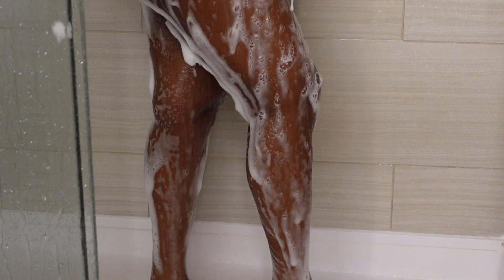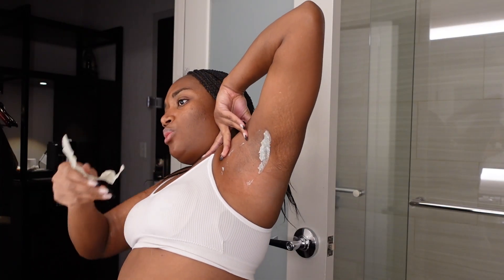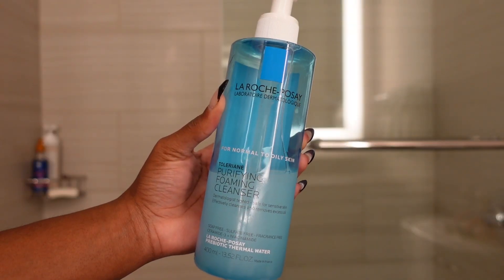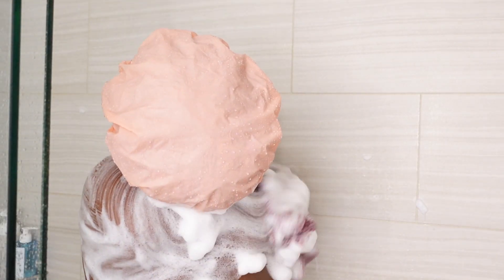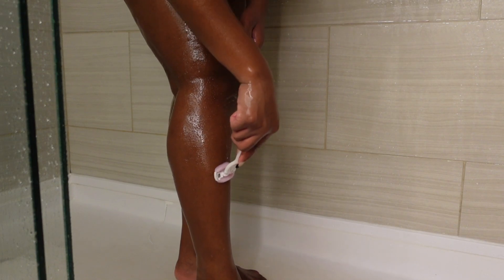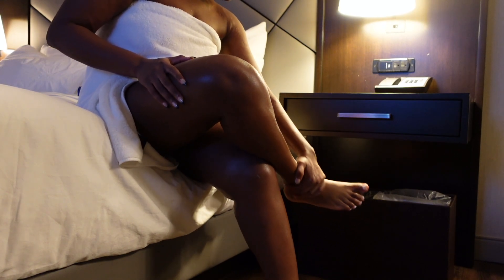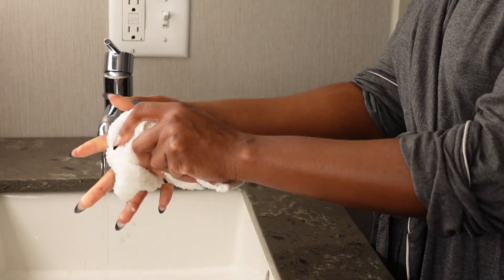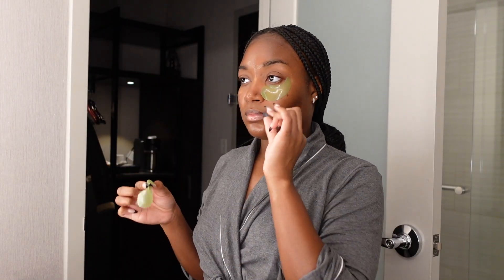MY "CORRECTIVE" AFFORDABLE SHOWER ROUTINE 2024 | EVEN & GLOWING SKIN, BODY CARE, WAXING, & MORE!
Hey babes!💕In this video, I'm going to show you my corrective affordable shower routine for soft, glowy, and even skin! This routine includes waxing, body care, skincare, and hygiene tips, all of which will make your skin feel soft and healthy! This is the perfect routine for soft and glowing skin!

PRODUCT LIST:

Wax Kit
African Net/Loofa
Pumice Stone
Callus Remover Gel
Carbonated Face Mask